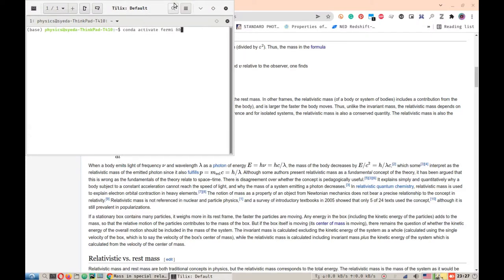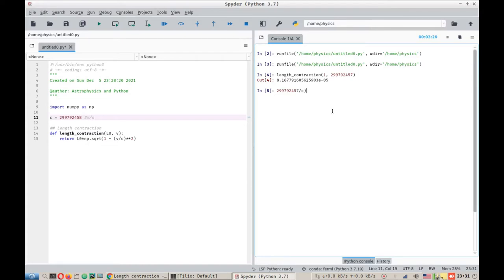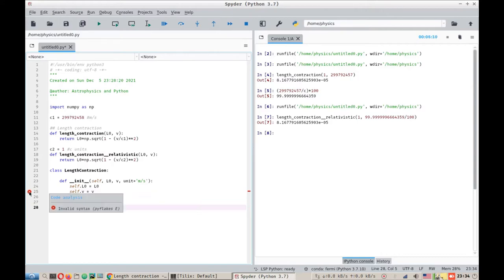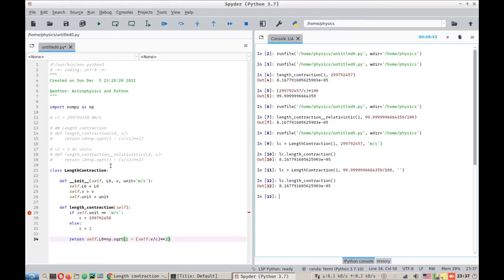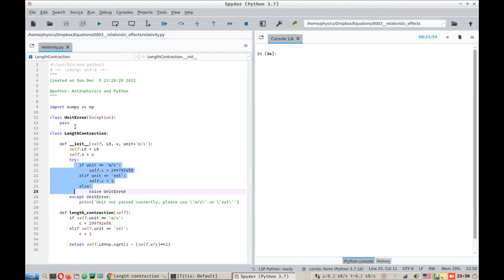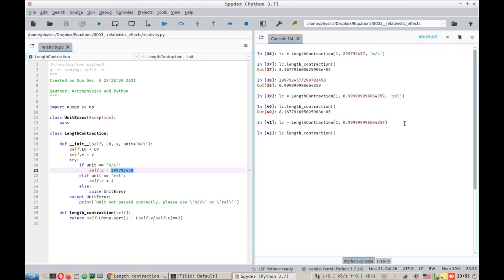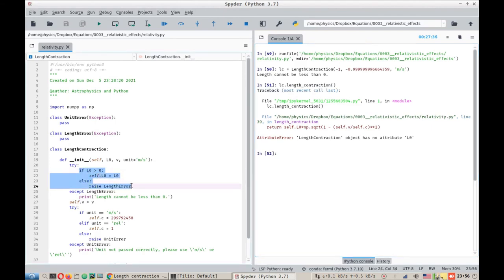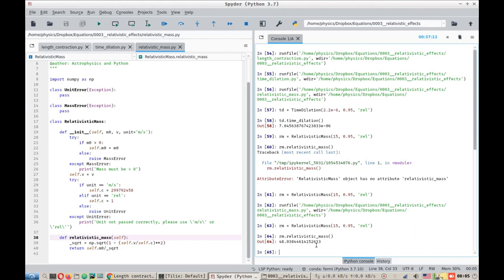Part 2: Special relativity, mass, time & length | Python | Astrophysics and Python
This video goes into python formulation about, time dilation, length contraction, and relativistic mass as described by Einstein's special theory of relativity. More focus is placed on python formulation and how to correct/update the code for errors and omissions from the user's end.

Chapters

00:00 Spyder & Python
01:24 Length contraction meters per second
03:32 Length contraction relativistic speeds
04:58 Class method in python
07:40 Upgrading the code
09:14 Walking through the code
14:32 Defining length error in python
15:59 Time dilation and relativistic mass
17:04 Examples
19:17 End